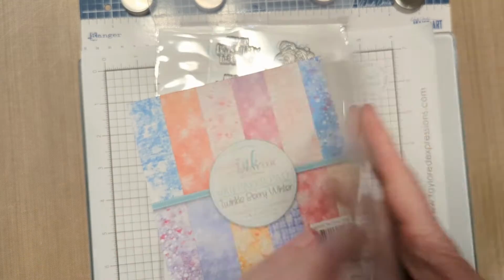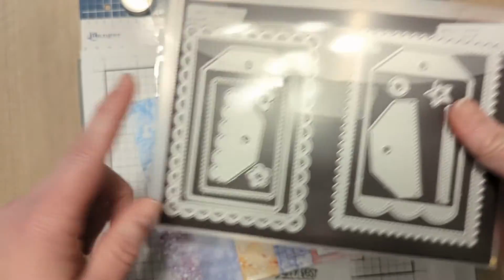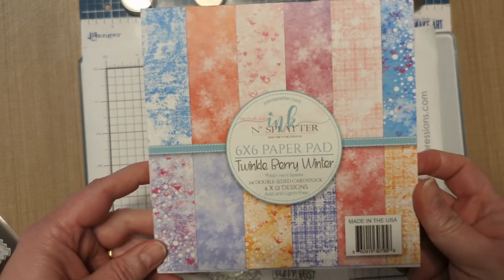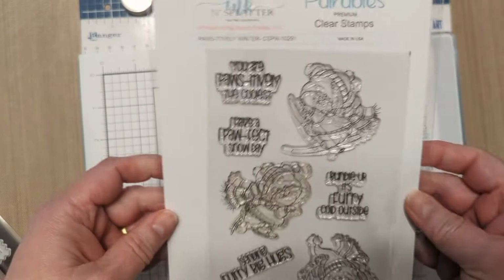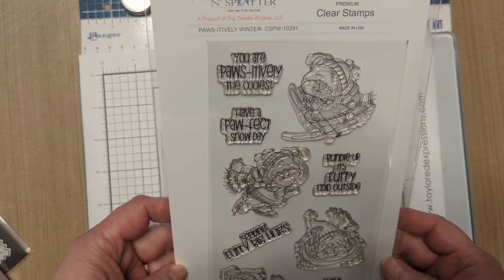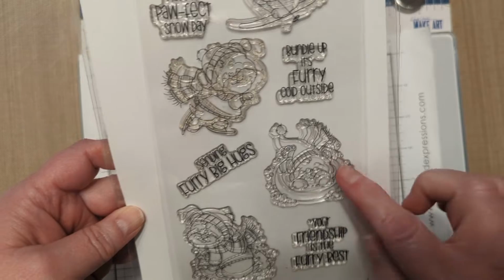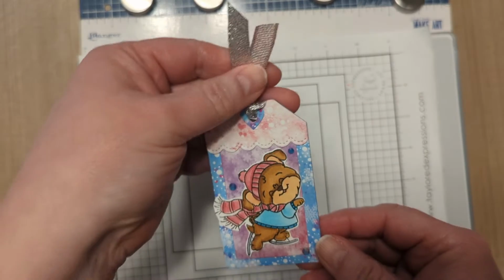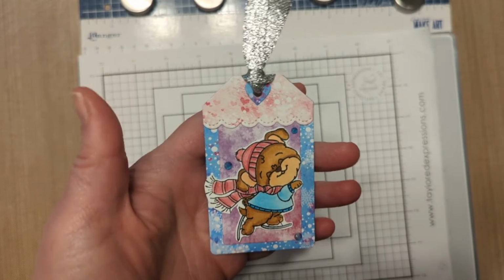Tag A Day November 2022 | Nov2022TagADay | Day 26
Today is Day 26 of my Tag A Day November!!

If you’d like to join in and make some tags here’s how you can share (no prizes, just for fun):
Use the hashtag
Add to the TAG photo album in my group, There’s a Stamp For That (it will be up Nov. 1, 2022)

Danni

Wanna go shopping for crafty goodies?